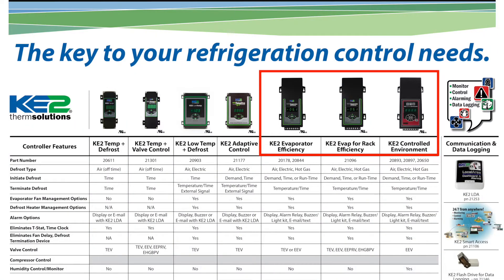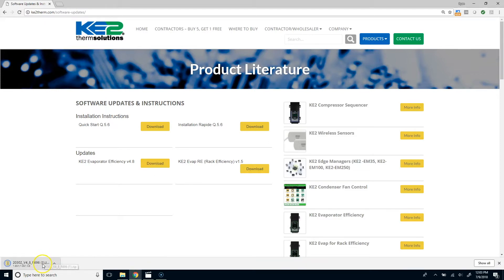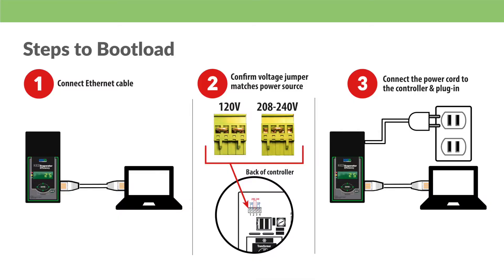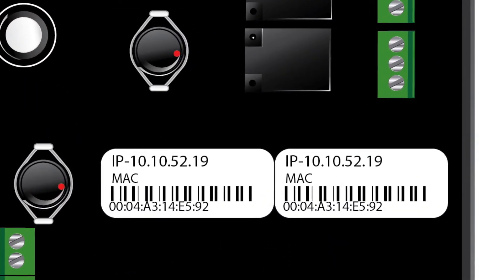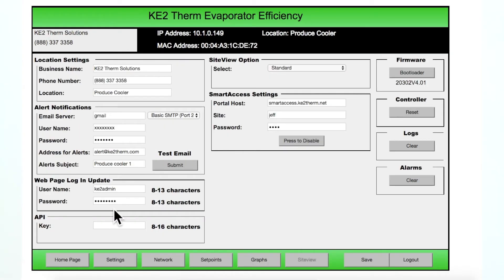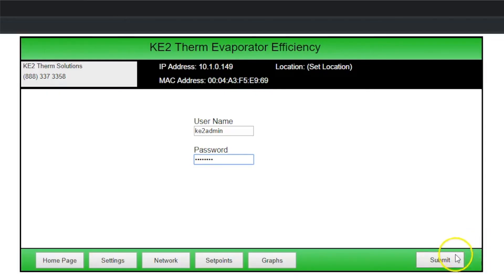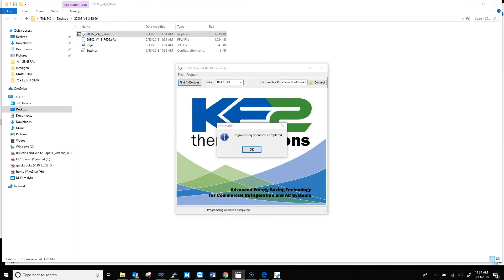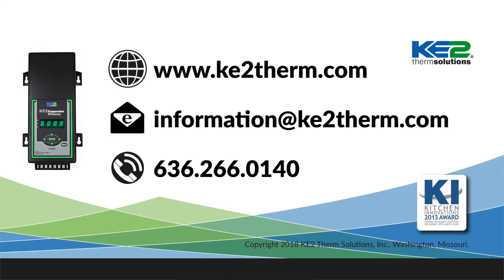Updating/Bootloading a KE2 Evap Controller - Video 075 (FAQ: Walk-in Freezers, Walkin Coolers)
HI I'm Ryan Kliethermes with KE2Therm. The need to bond controllers with different versions of our firmware, or simply the desire to use new features found in newer firmware, requires a user to update or bootload the controller's firmware.

So let's take a look at how this is done, and keep in mind while we are showing you the process on a KE2 Evap controller, it is the same procedure for KE2 Therm's other Ethernet based

Before we start let's get organized. You will need the controller you want to update, 110 or 220 volt power source, a computer and an Ethernet cable. Then go to the KE2 Therm website at ke2therm.com

Scroll down to the menus at the bottom of the home page, and click on Software Updates and Instructions. From here click the download button for the version of the firmware you want, in this case we will select the version 4.8. On my computer files are set to automatically download to the Downloads folder.

Find the folder for your computer and open the zip folder then select the Extract All Files option to a location of your choice. I prefer the Desktop because they're easy to find. Open the folder by double-clicking and verify there are four files in the folder. Next, and this is specifically because you are direct connecting, you will not need to set your computer's IP address
videos.
Ok, so now that the preliminary work is complete, let's use an Ethernet cable to connect the computer to the controller's Ethernet port. Then, connect the controller to a 120 or 280-240 volt
power source. If the controller is already installed in the system this should already be completed.
If you're plugging the controller into an outlet, verify the voltage jumper is set to 120.

Attach the power connector to the controller and the other end of the power cord into the wall socket. Again, if the controller is previously installed this step is already completed. Now check
where you plugged in the Ethernet cable and confirm that the network link light is active on your PC.

Once that is all good to go, note the IP address on the back of the controller, but remember if the IP address was previously changed the controller's current address must be used. The current IP address can be verified from the front panel.

Use the right arrow to find the Variables menu press up arrow ten times to get to the first octet. It will be broken down into four sections. The first set of one to three numbers are the first segment of IP, and so on. There are four segments or octets total.

Once you have the IP, open a web browser on your computer and enter the controller's IP address into the address bar. This will bring up the main page of the controller. Click on the set points
button to view the current system set points. We recommend snapping a screenshot of the set points and the settings pages so you can quickly reprogram the controller after boot loading the new firmware.

To do this, press the Alt plus Print Screen keys on the keyboard, or use the snipping tool, then paste this image in a Word document. Do this for all the screens you want to capture. Now click on the Setting button, click the Login to get the Password screen. If the controller is using older firmware 3.2 or older there is only a password and the default is 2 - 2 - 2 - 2. For versions 3.2 and newer, you'll need to use username and password. If the controller is still using the factory defaults, the username and password are both ke2admin, all lowercase. As a side note, we recommend changing these from the default for security reasons.

Ok moving on, click the Enter or Submit button, and we are now back on the Settings page. Look at the upper right-hand corner of the page for the current firmware version number.

Click the Bootloader button, if a verification button pops up click Yes. The controller is now in bootloader mode and BTLM is displayed on the front of the controller. On later versions of the
web page, displays a red background and indicates bootloader mode. Open the update application, and click Find All Devices. The IP address should populate the IP address field, then select program
menu and the program option.

Now, let's confirm that the update was installed properly. Refresh or reload the web page on your browser you can use ctrl + SF5 to make sure it loads the page properly. See on the Settings page the version number now reads 4.8.

Now that we've bootloaded, the controller is back in intro or startup mode just like
it was on a new install. Use the screenshots we captured earlier to check the default set points and settings against your required setup, and make sure you make the necessary adjustments
so your system runs properly.

 Once you are finished, or if no changes are needed, click on Save on the Setpoints page. The controller will begin to operate with the new firmware.